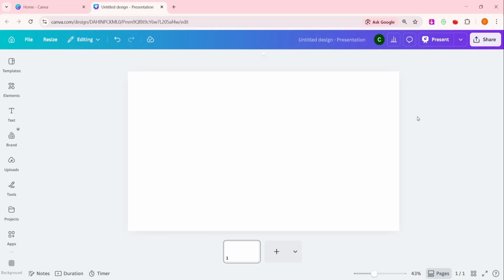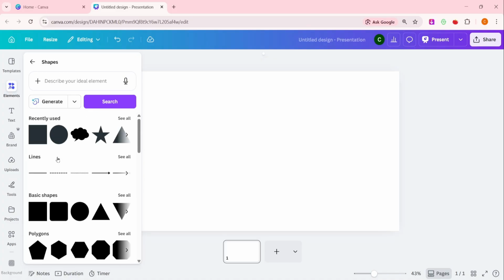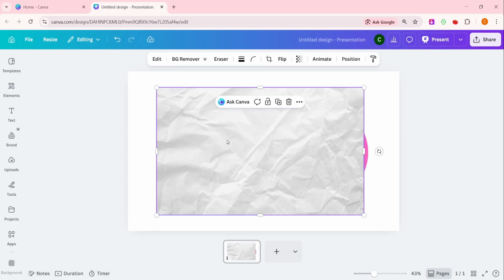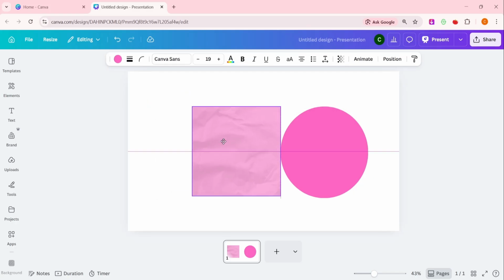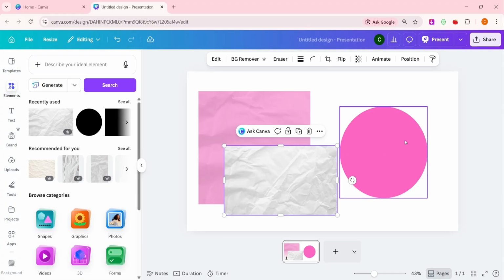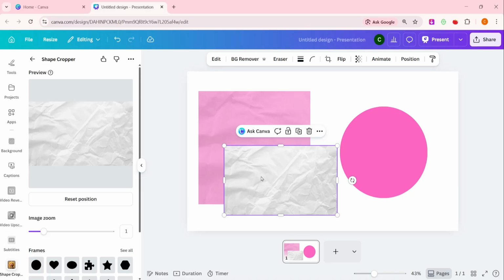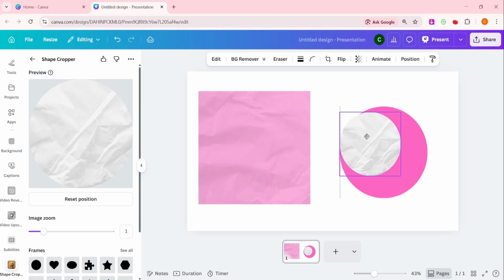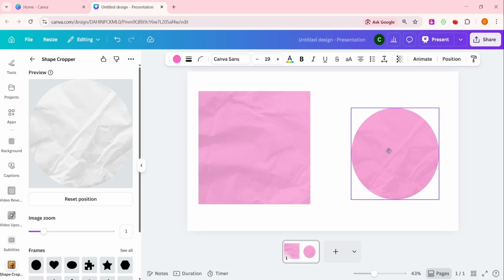How to Add Texture to Shape in Canva [Quick Guide]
Learn how to add texture to a shape in Canva by applying textured elements or overlaying images step by step. This tutorial shows how to add texture to a shape in Canva, adjust transparency, and customize your design correctly.